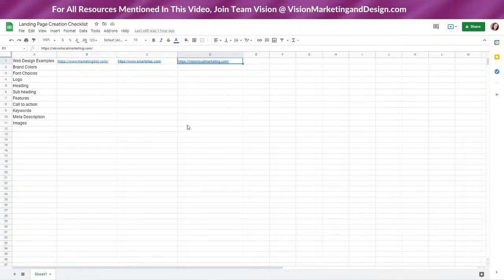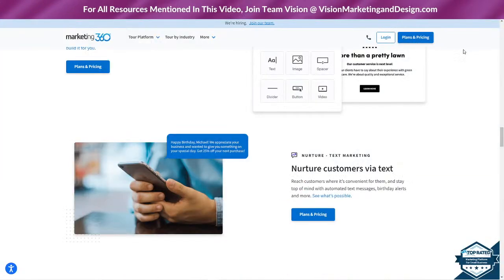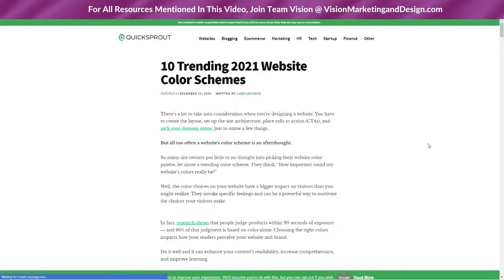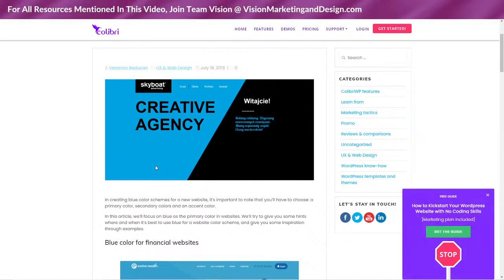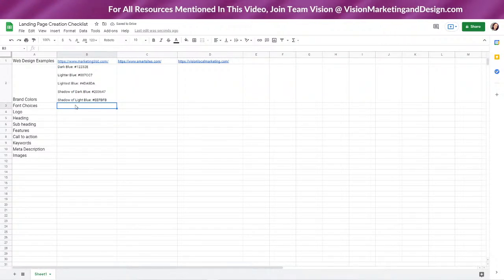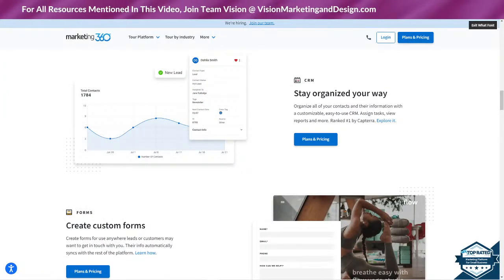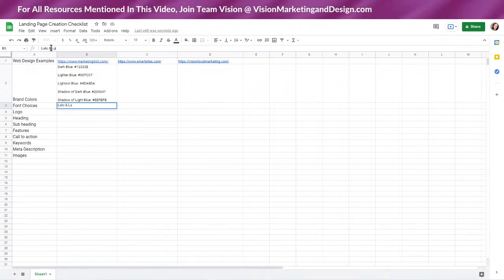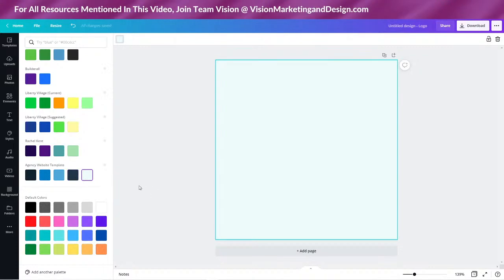Brand Colors and Fonts for Your Agency Website (Part 2)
Choose brand colors and fonts for your agency website.

In this video, I walk you through how to choose brand colors and fonts for your agency website. This is part two of my website branding series, and today we focus on the design choices that make a business look professional.

I show you how to research competitor websites for color inspiration. If you want to pull exact colors from a site you like, I use a free Chrome extension called Color Pick Eyedropper. It lets you hover over any color on a webpage and grab the hex code.

I also talk about why color choice matters for a local business. Purple and pink tend to feel more feminine, so for a business website that needs broad appeal, neutral colors like blue, black, and white usually work better. I search blog posts with color palette examples to find a scheme that fits, then save the hex codes so every color stays consistent.

Fonts matter just as much as colors. I use another Chrome extension called WhatFont to see what fonts other websites use. The goal is to pick just two font styles, one bold and one regular, so your brand looks clean instead of busy. I mention fonts like Lato, Roboto, Proxima Nova, and Montserrat as popular, professional choices.

Once I settle on colors and fonts, I save everything in a Canva brand kit. That way I never have to hunt down a hex code again, and anyone on my team can stay consistent with the brand.

⏱️ Chapters:
00:00 Branding Your Agency Website
08:17 Studying Colors on Example Websites
11:01 Grabbing Hex Codes With a Chrome Extension
12:24 Researching Website Color Palettes
17:50 Finding Fonts With WhatFont
22:37 Adding Your Brand Kit in Canva
24:39 Pairing Heading and Body Fonts

💬 Drop a comment: Are you team blue or team purple for your business website?